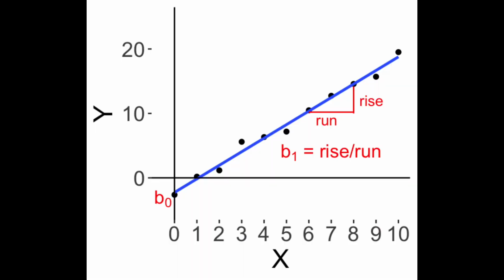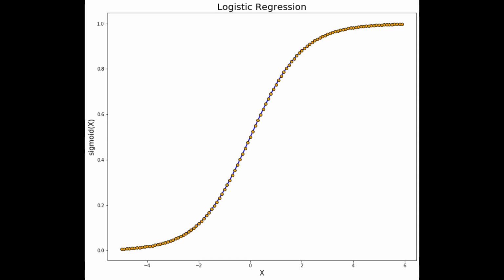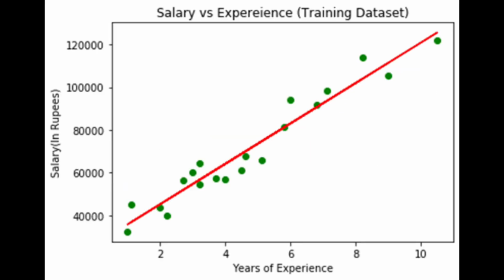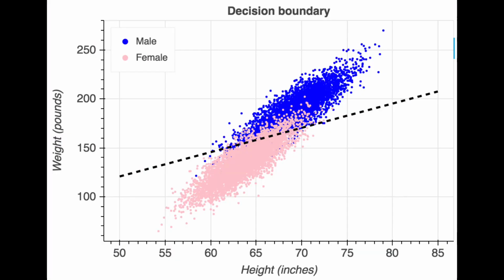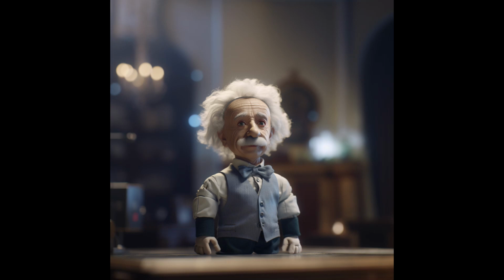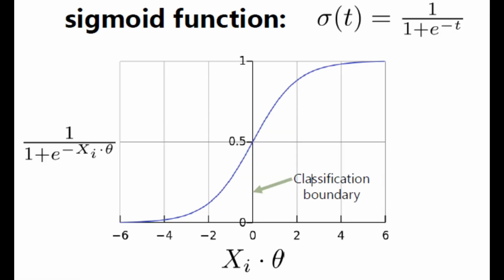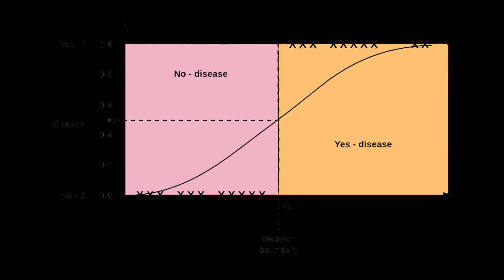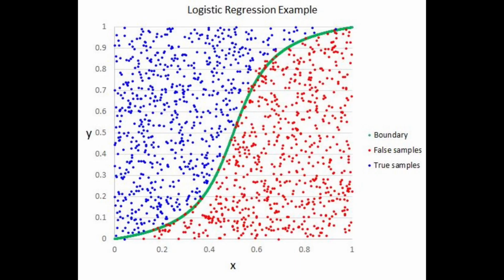Albert AI Explains Linear and Logistical Regression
To learn more about artificial intelligence and machine learning be sure to visit our